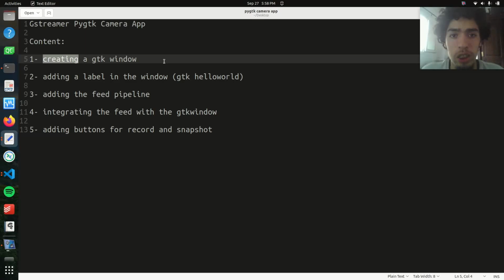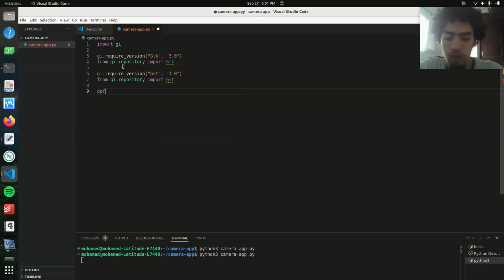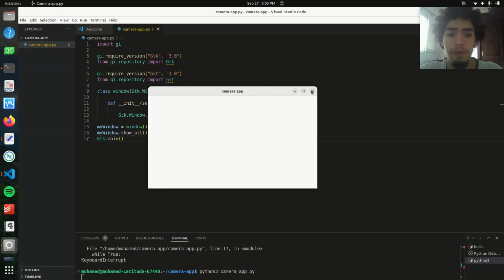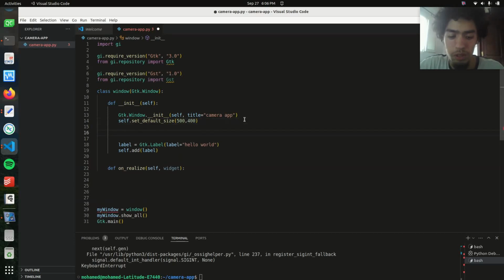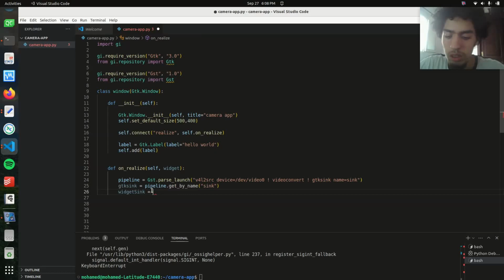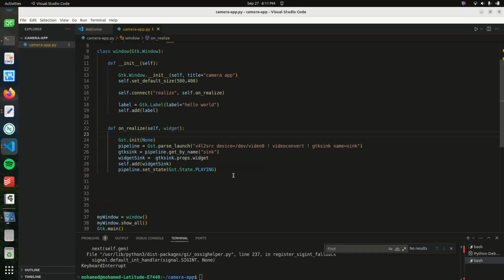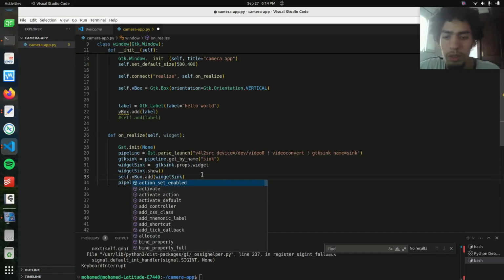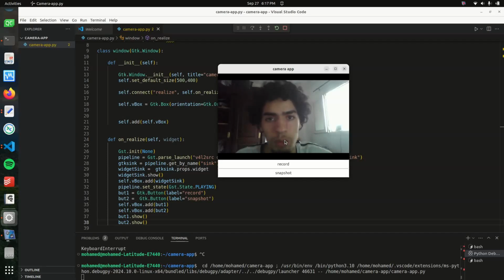Gstreamer 101: Python (Pygtk) Camera App Tutorial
GStreamer PyGTK Camera App Tutorial: Build a Camera Feed with GTK Window, Pipeline Integration, and Record/Snapshot Buttons

In this step-by-step tutorial, we walk through creating a simple camera application using GStreamer and PyGTK. You'll learn how to create a GTK window, integrate a live camera feed using a GStreamer pipeline, and add functional buttons for recording and snapshots.

🛠 What You’ll Learn:

- Create a GTK window and add labels.
- Set up a GStreamer pipeline for camera feed integration.
- Add buttons to control recording and take snapshots.

🎬 Timestamps:
00:00 Intro
00:20 Content Overview
01:33 Importing Gtk and Gstreamer
02:39 Creating MainWindow Class
04:47 MainWindow Created
04:59 Adding A Label
05:34 Gtk Hello World App Created
06:30 Handling GTK Signals
07:26 Building the GStreamer Pipeline
09:37 Integrating the Pipeline with the GTK App
12:17 Full App Overview
12:50 Adding Buttons for Record and Snapshot
16:07 App with Buttons in Action
16:38 Outro

Whether you're new to GStreamer or looking to enhance your PyGTK projects, this video will help you add dynamic video feed and control functionality to your applications.